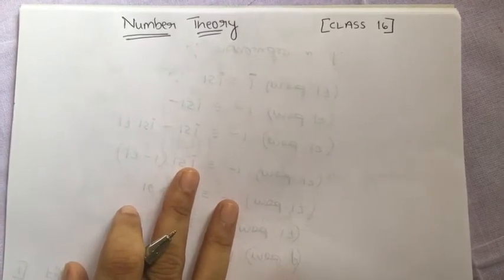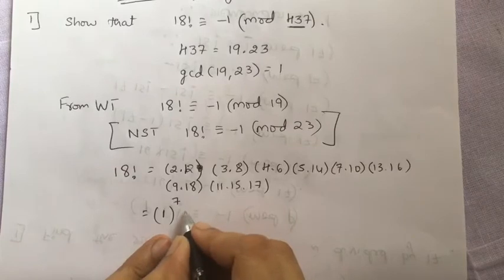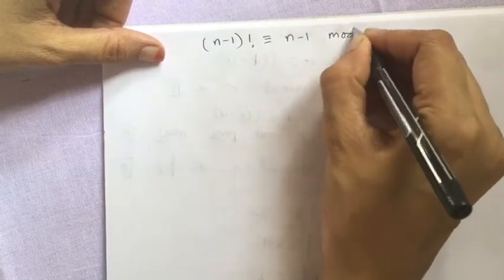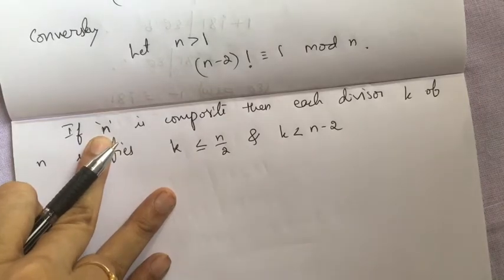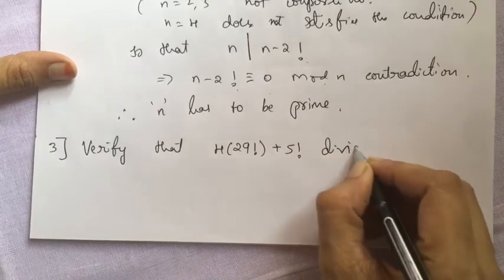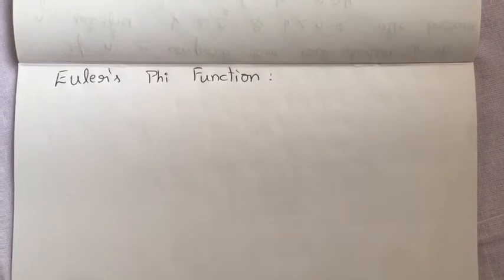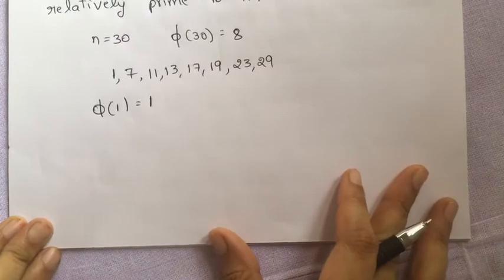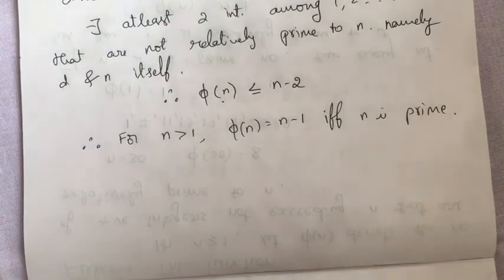Problems on Wilson’s theorem and Euler’s Phi Function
Number theory class 16: problems on wilson’s theorem and Euler’s function
BSC MATHS